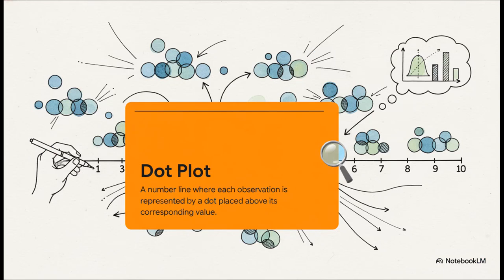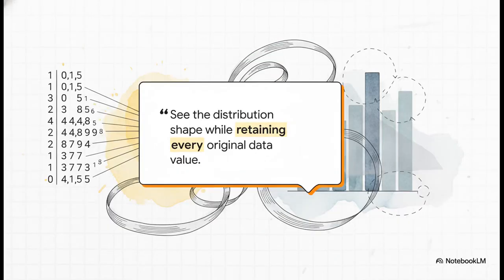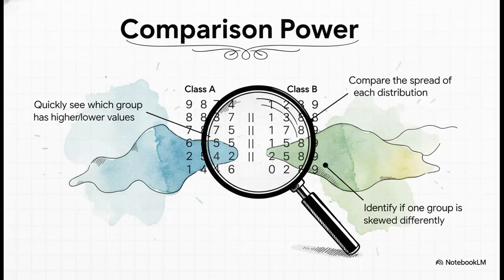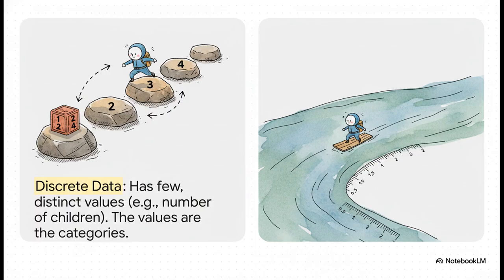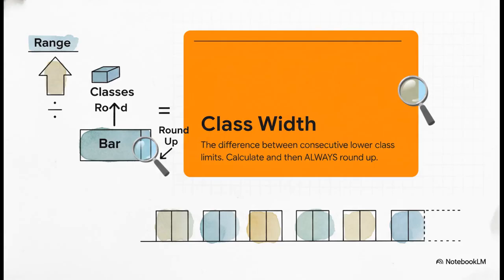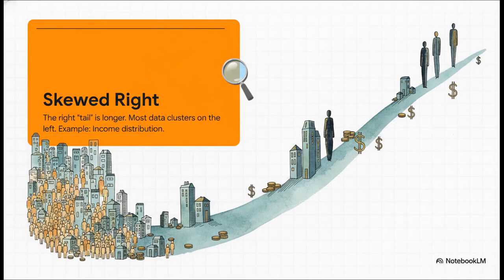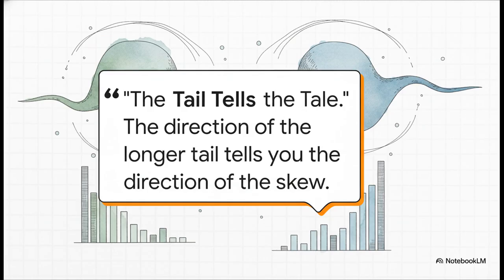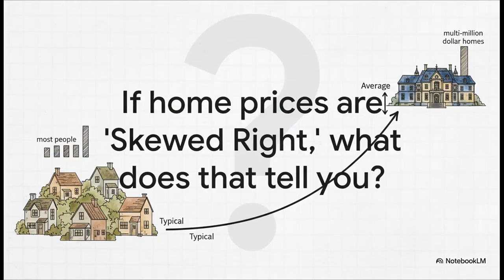Statistics 2.2: Organizing Quantitative Data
Organizing Quantitative Data — Statistics Study Guide (Section 2.2)

This video provides an educational overview of Organizing Quantitative Data, covering the key concepts, formulas, and worked examples from our college-level Statistics course.